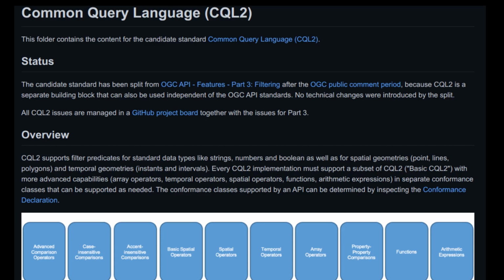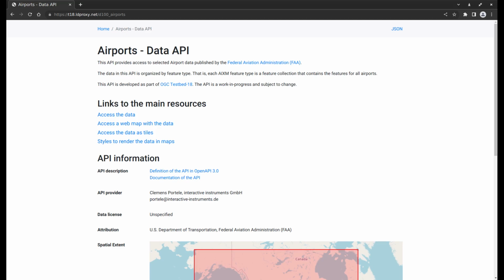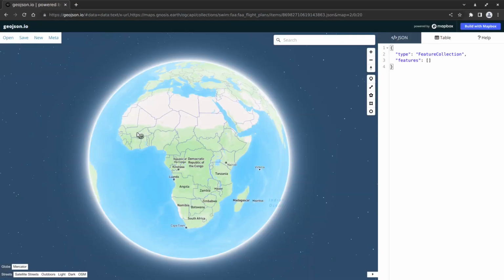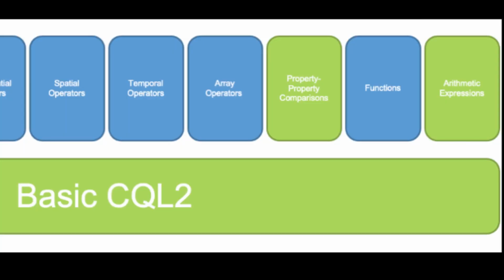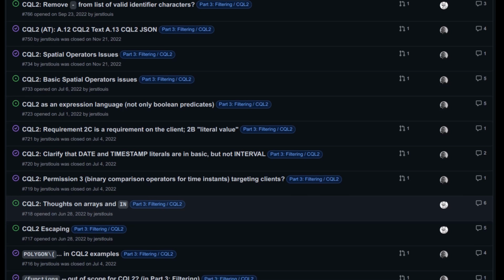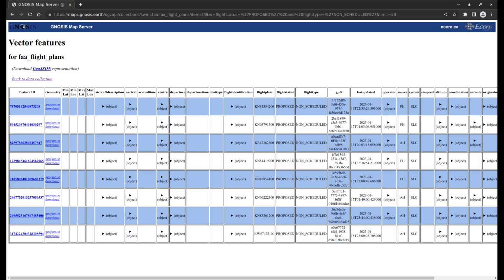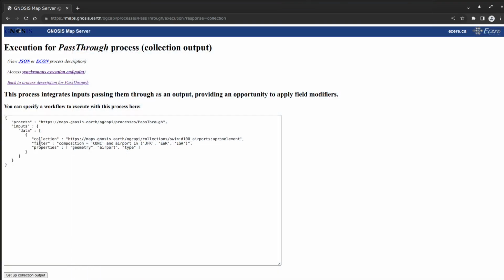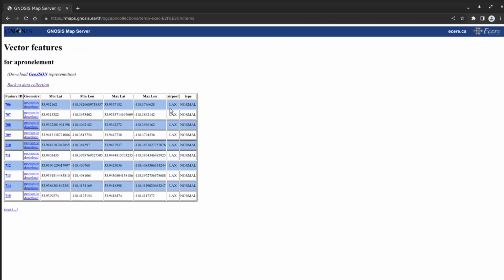Advanced Filtering of SWIM Feature Data - D102: Ecere SWIM CQL2 Filtering Service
Ecere Corporation provided the D102 Filtering Service as a RESTful Web API instance implementing OGC API — Features supporting advanced filtering which can be applied to cascaded services that do not offer these capabilities themselves, such as D100 and D101. Filters can also be pre-defined using extended process execution requests. The service cascades the D100 and D101 service from interactive instruments, Skymantics and George Mason University OGC API — Features endpoints, with proper paging support whether filtering is used or not.